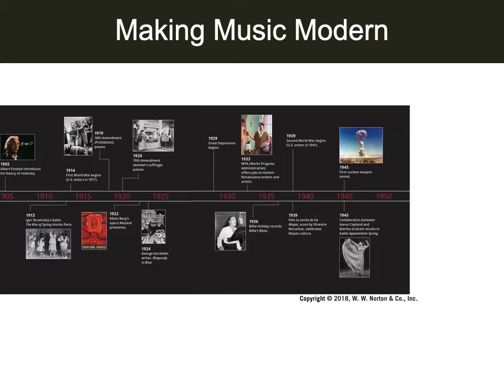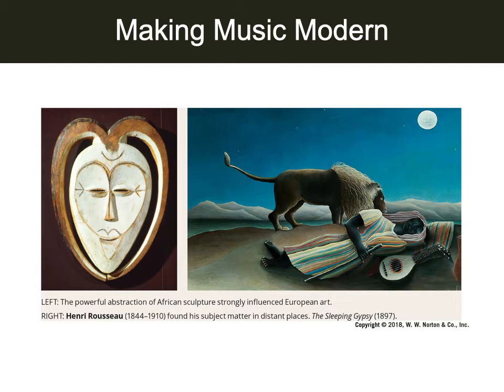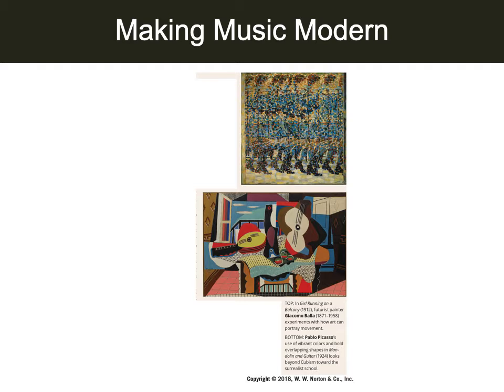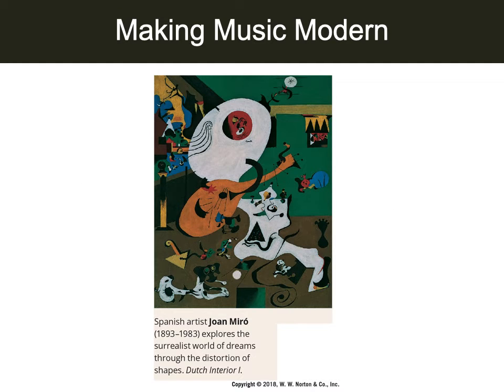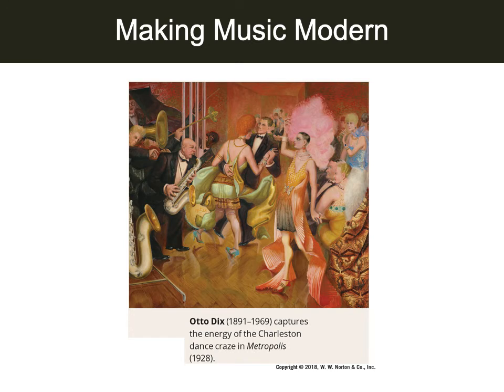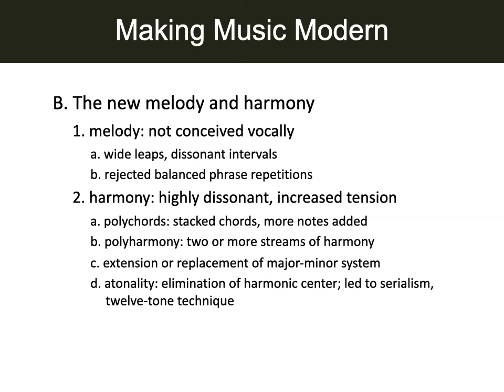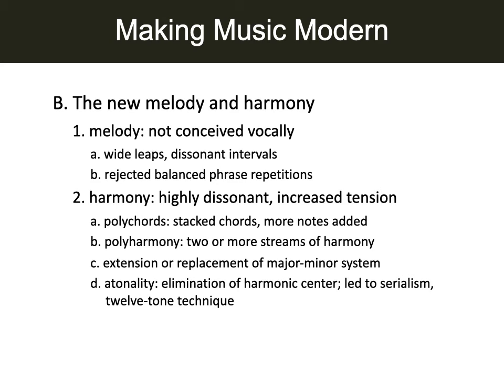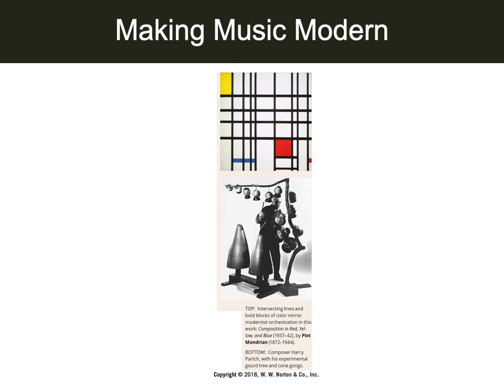Prelude 6 Instructor Lecture and PowerPoint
Cary Fridley introduces the class to Part 6 - Making Music Modern with a lecture and overview with an outline and visuals.